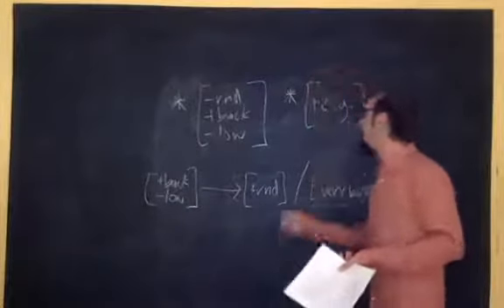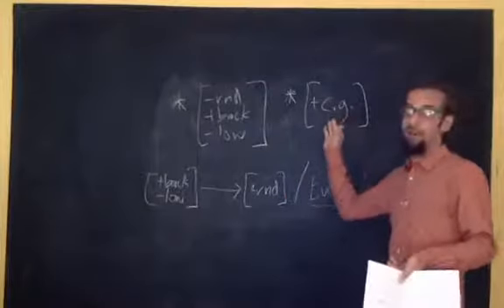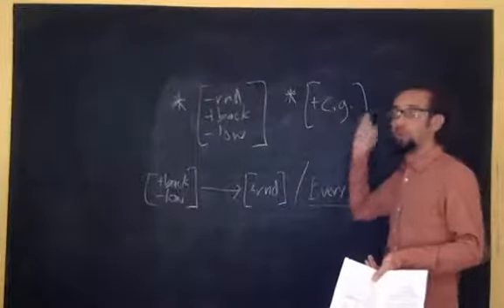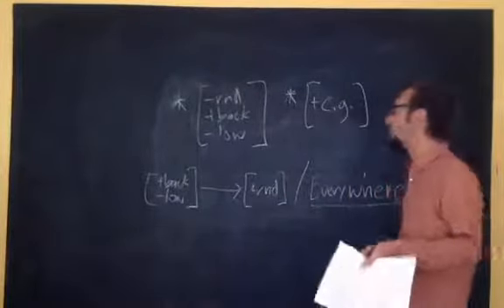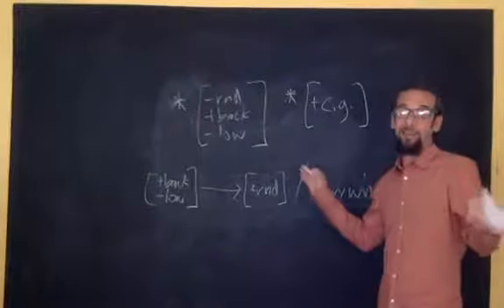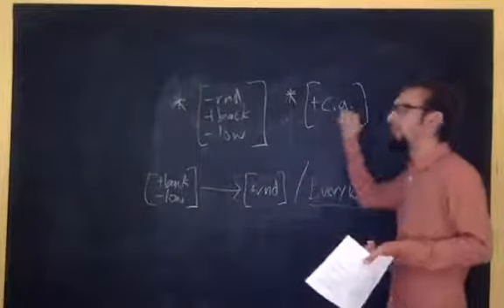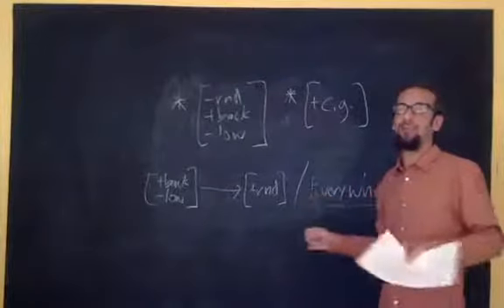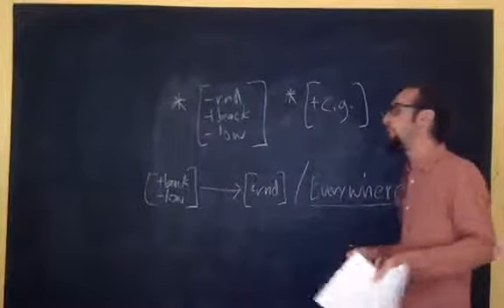LING 411, week 7, pt. 2: context-free distributions: inventory constraints